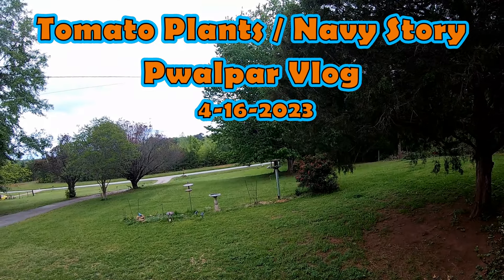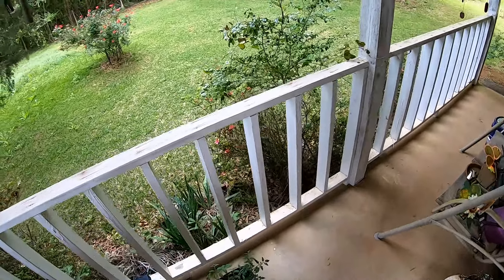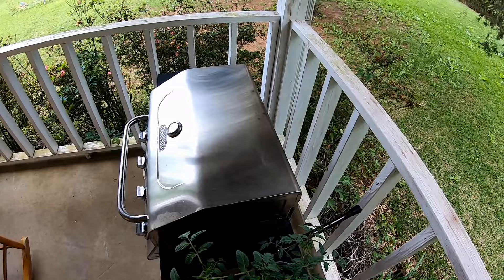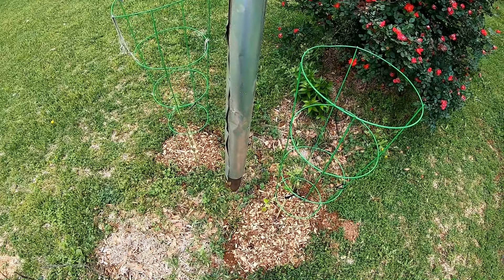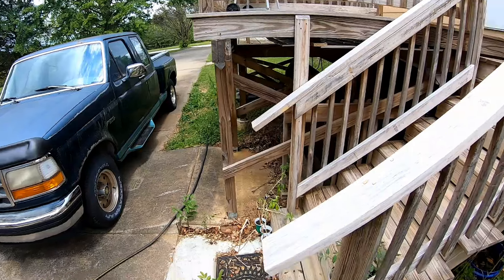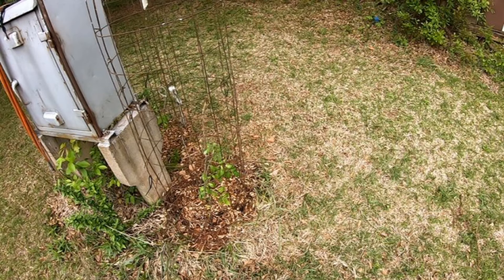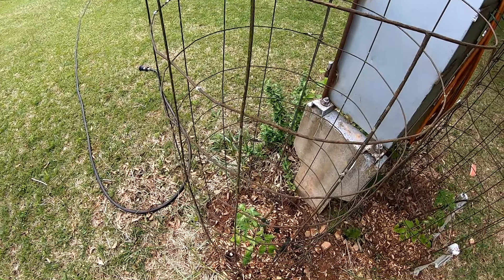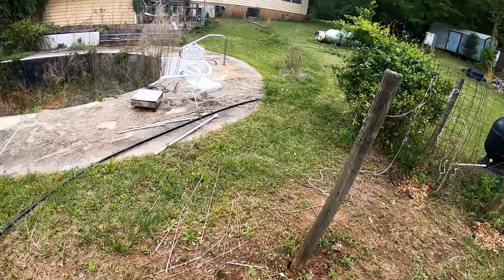Tomato Plants & Navy Story Pwalpar Vlog 4-16-2023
Pwalpar Video's produced by:
Walter Parks  (Retired Railway Carman and US Navy Veteran)
Address:   3330 High Falls Rd.